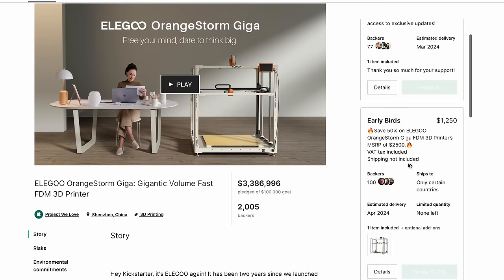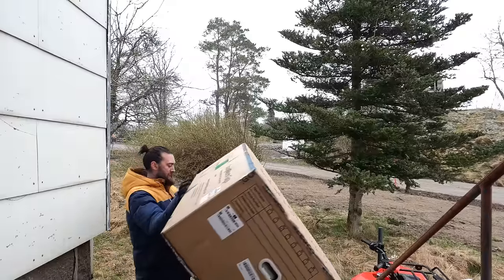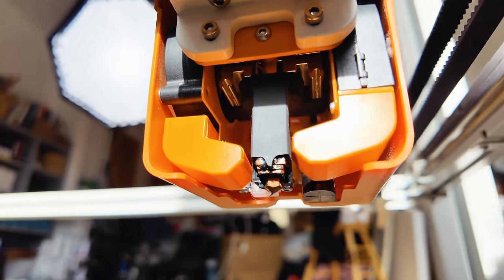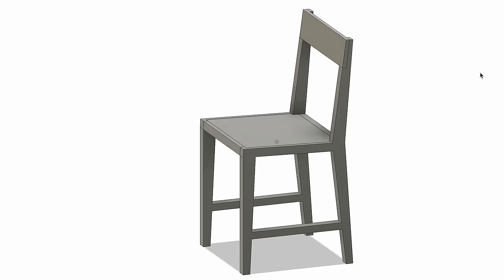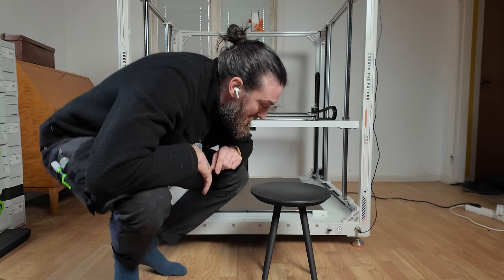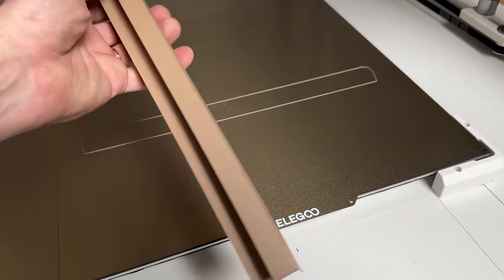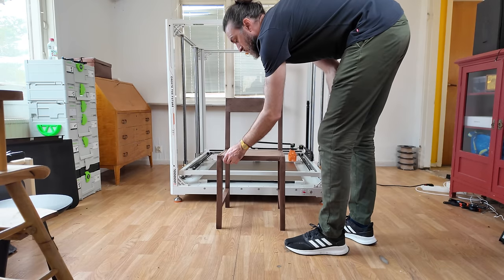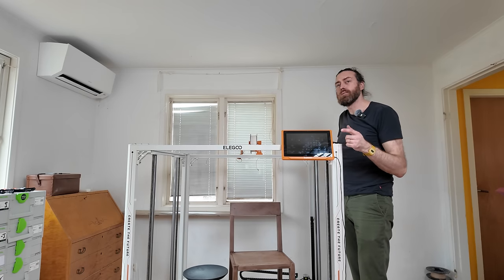I tried this massive 3d printer so you don't have to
This 3d printer is massive! This is my first try with the Elegoo Orange Storm Giga, a 3d printer capable of printing 800x800x1000mm.